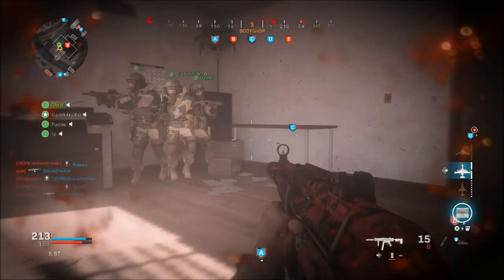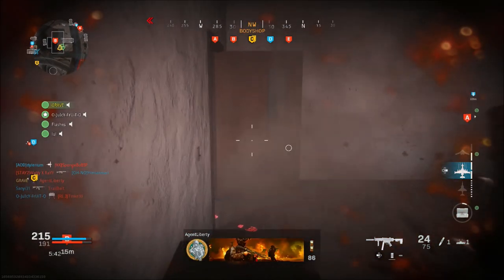New Ground War Map Aniyah Palace | Call Of Duty Modern Warfare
Aniyah Palace is now a ground war map in call of duty modern warfare. I think this was a great addition to the ground war mode.